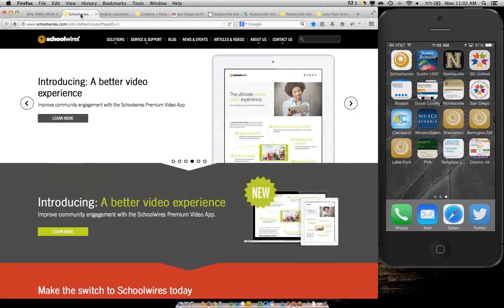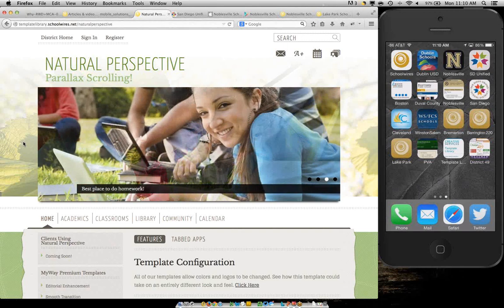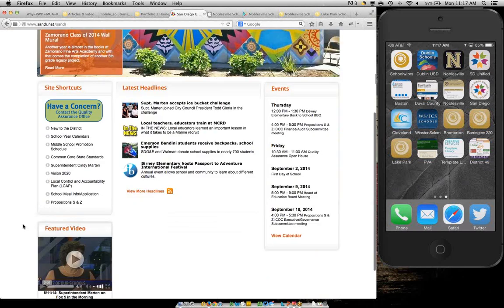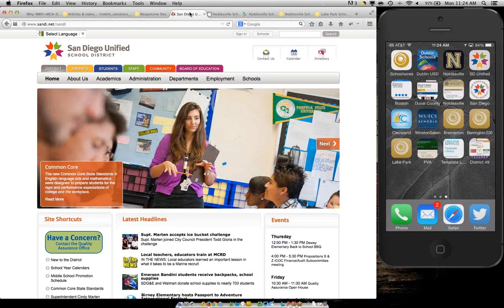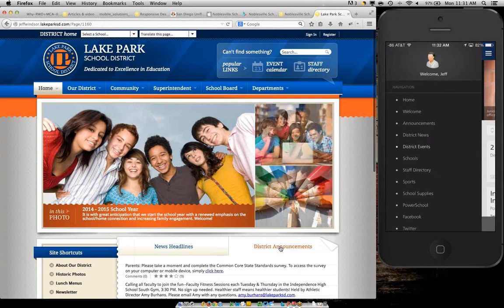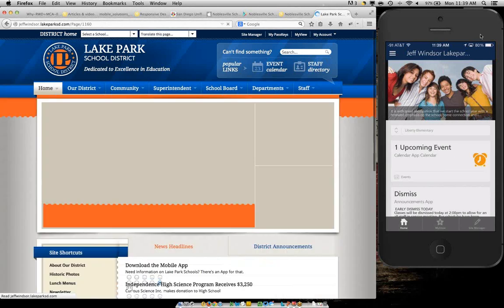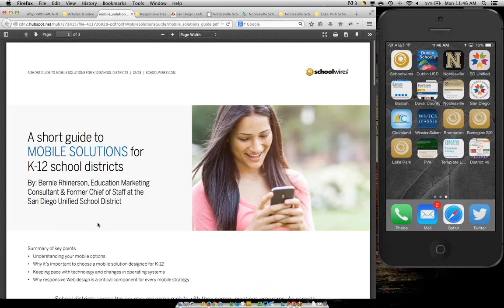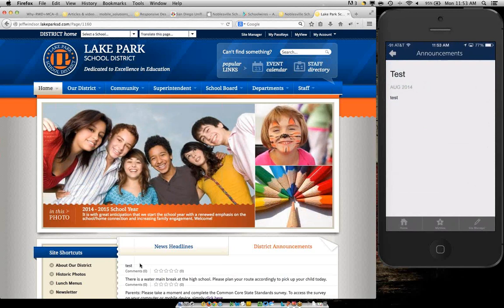RWD + MCA = A Powerful Combination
So, what’s RWD and MCA anyway? RWD is Responsive Web Design, which allows your website to be optimally viewed on a variety of screen sizes. MCA is our downloadable Mobile Communication App branded just for your district. When used together they provide your K-12 district with a powerful combination that increases parent involvement and community engagement. In this event you will learn the slick tips and tricks to set your district apart and give your communications strategy the “WOW” factor!